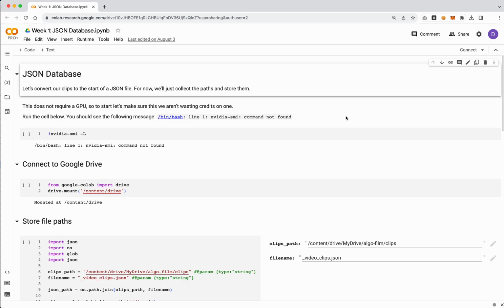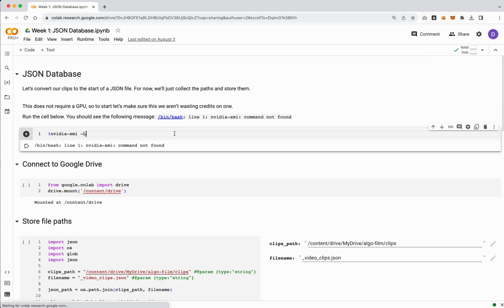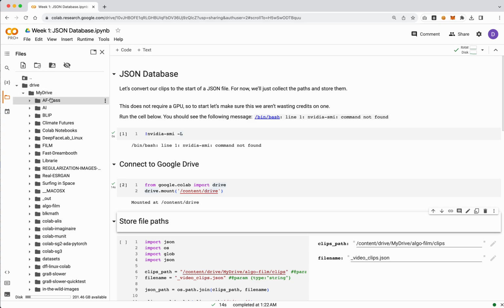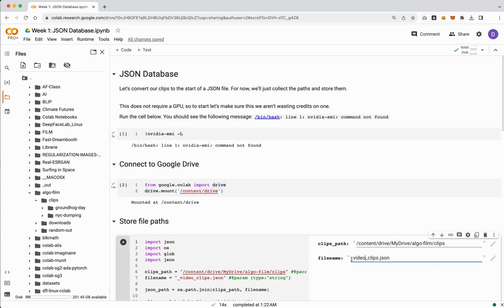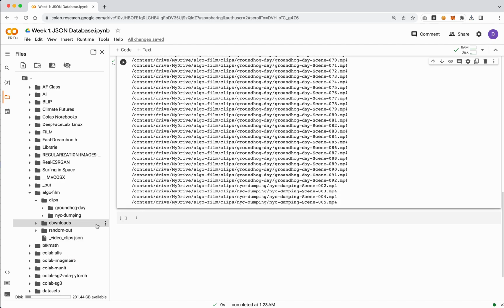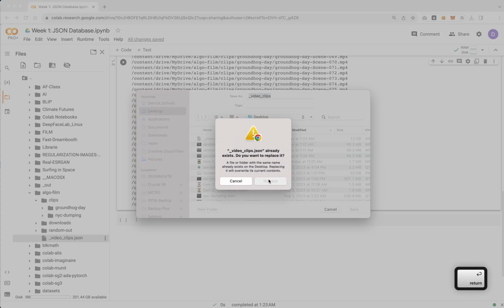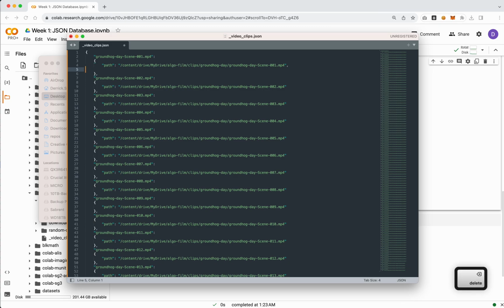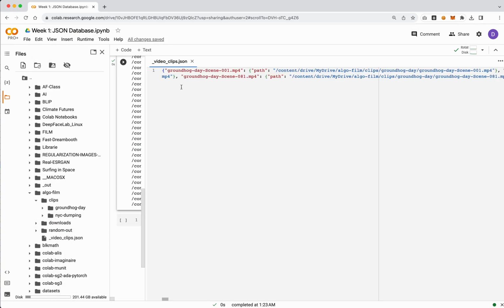Week 1: Creating a JSON Database